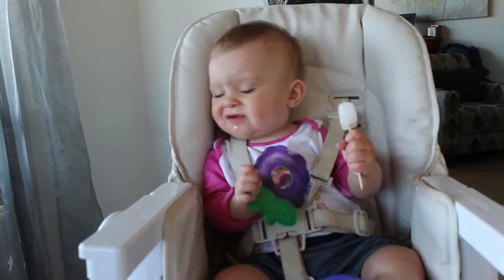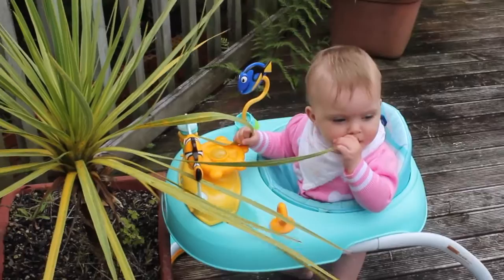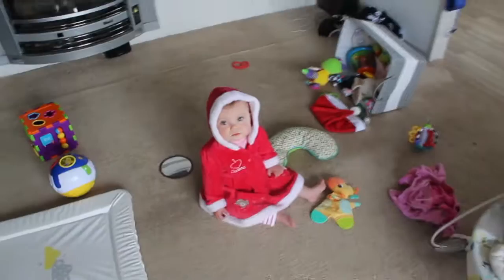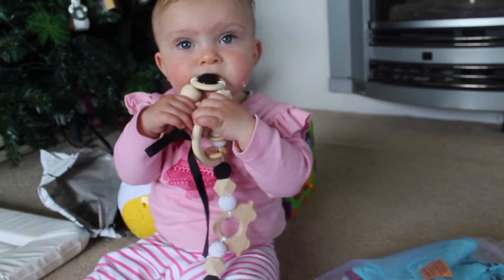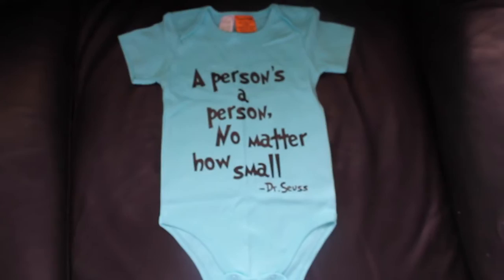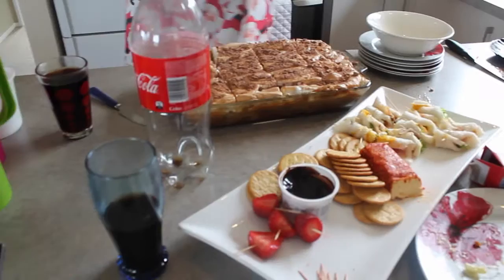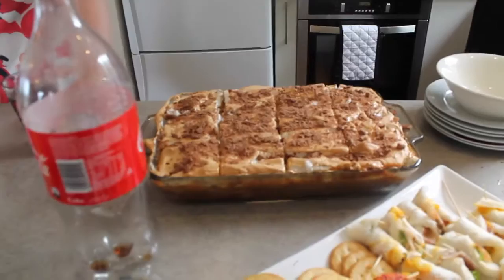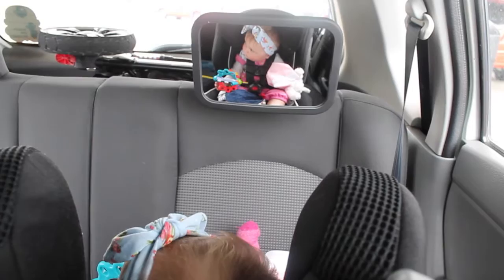Happy Everleigh After: Ella's Birthday party, Wedding Venue, Christmas Eve Eve! + More